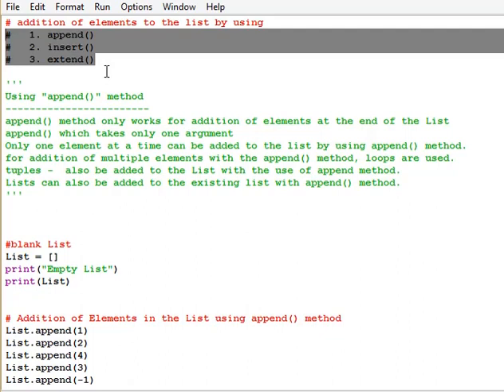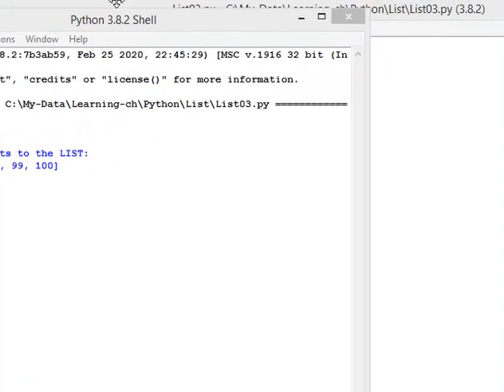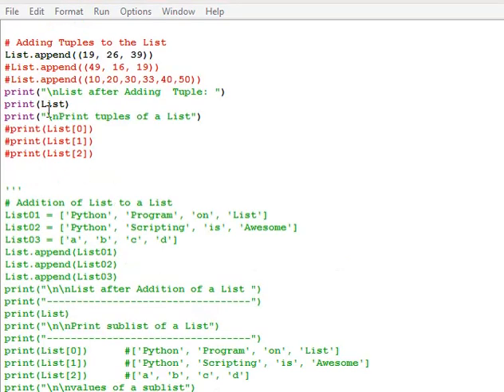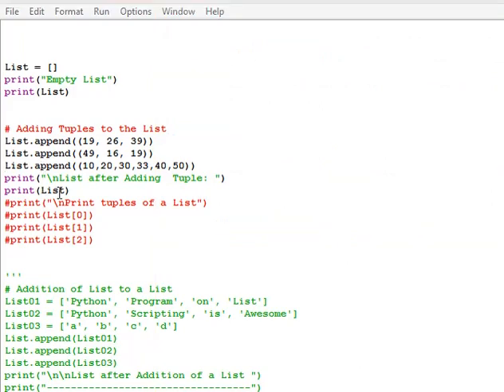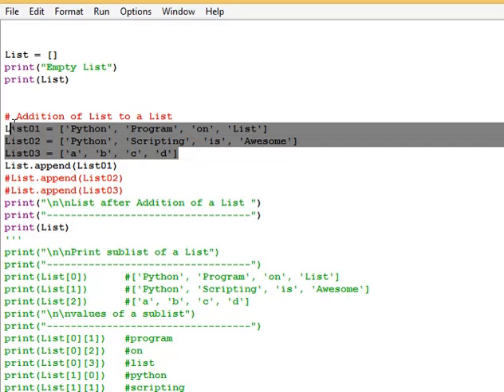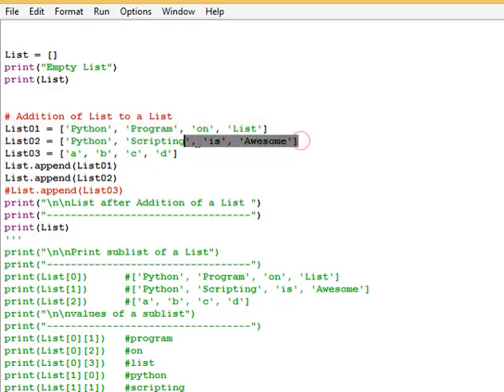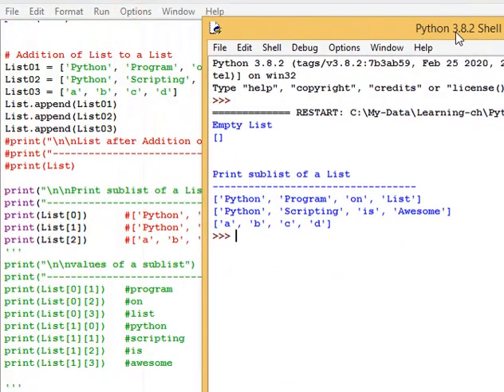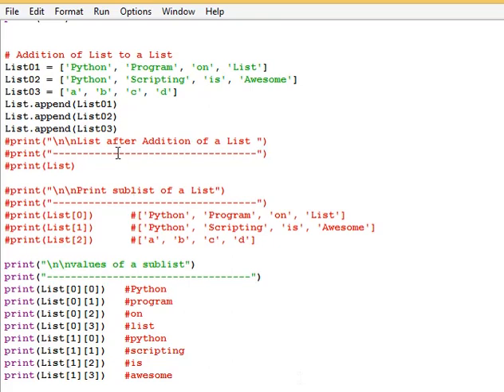Python List part 3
In this Video we will be learning about Python List with examples

# Python List:
For more videos on python list please click the below links.